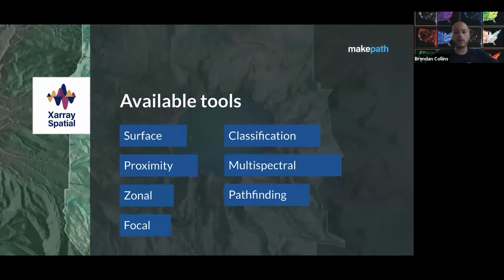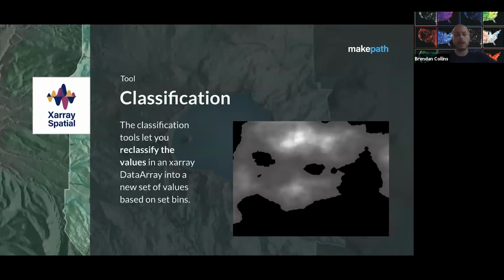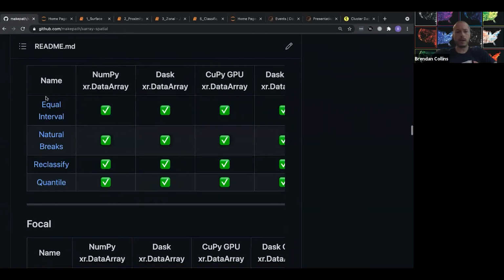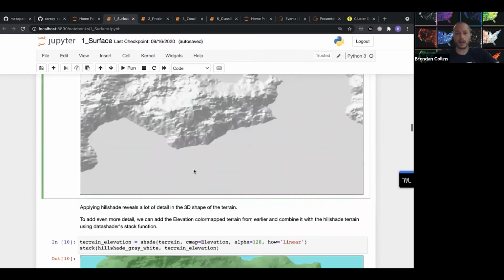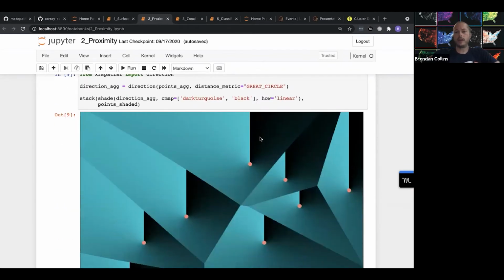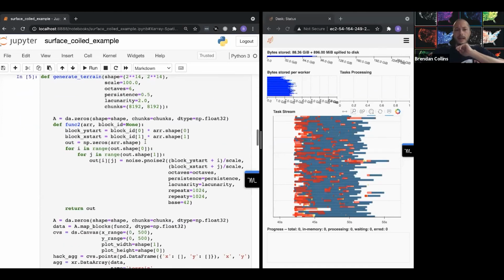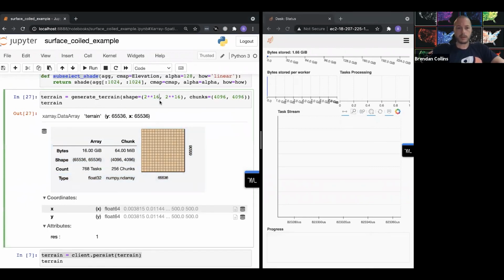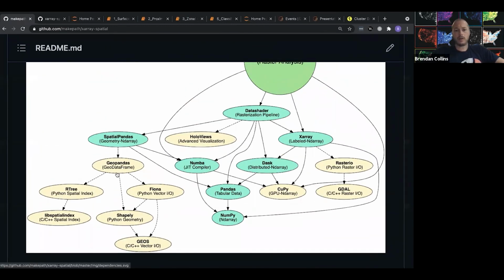Using Dask to Finetune Geo-Raster Analysis | Brendan Collins | Dask Summit 2021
Raster analysis sits at the core of work done in Geo domains, specifically GIS and Environmental Studies. Every domain, from finance to manufacturing, has a Geo component, so being able to wrangle large amounts of raster data is an asset. This talk will show you how Dask beefs up the geo-raster Python stack and how users from different domains can look to GIS to solve interesting problems.